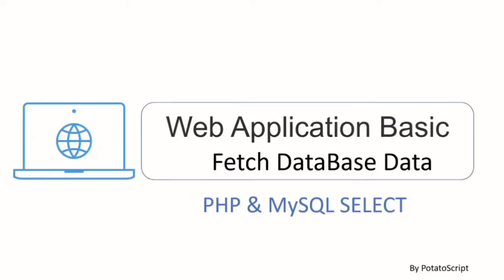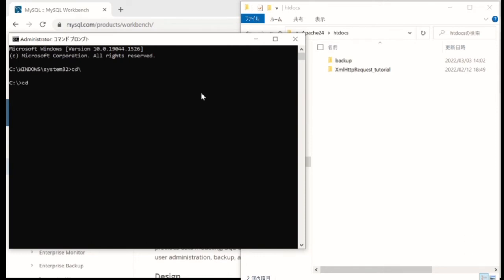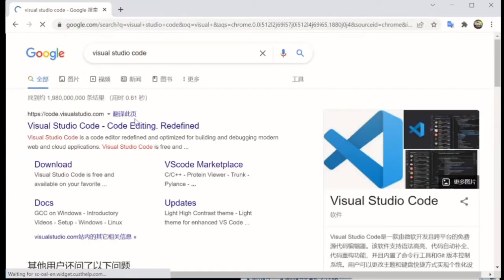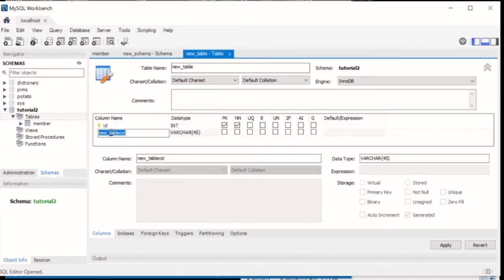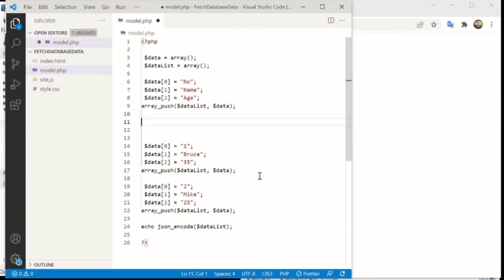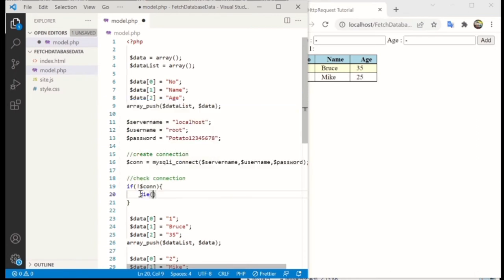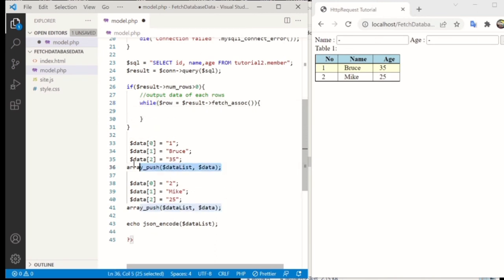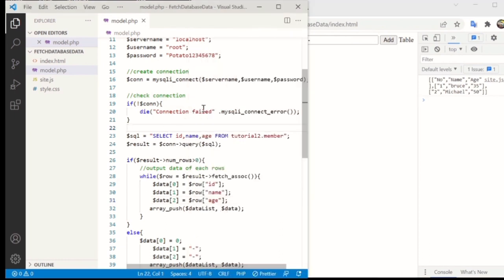JavaScript Tutorial for beginners Part 2 - Fetch Data from MySQL Database (SELECT)